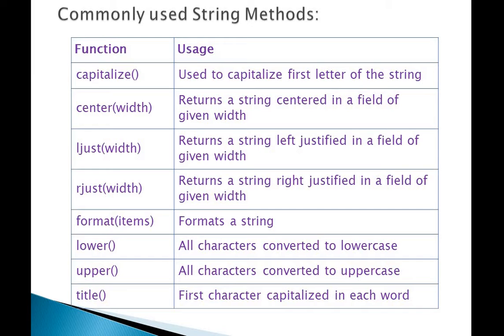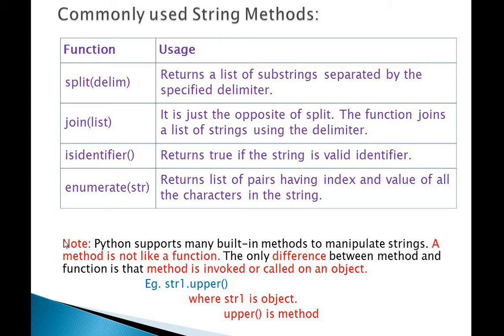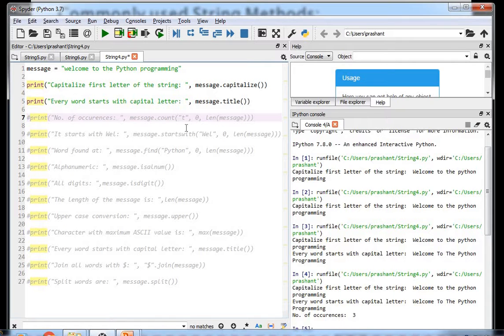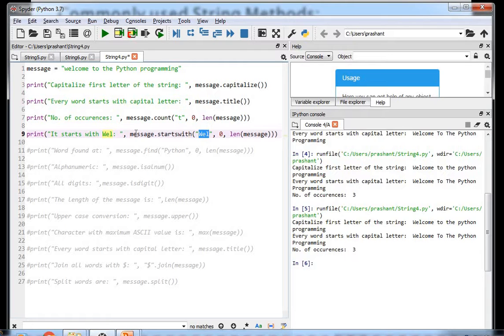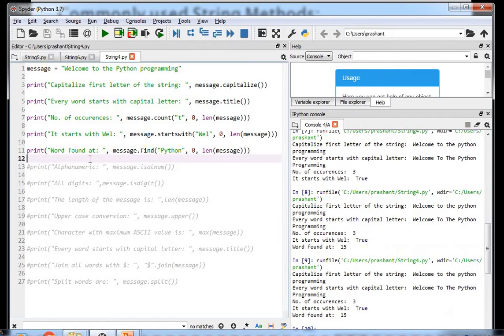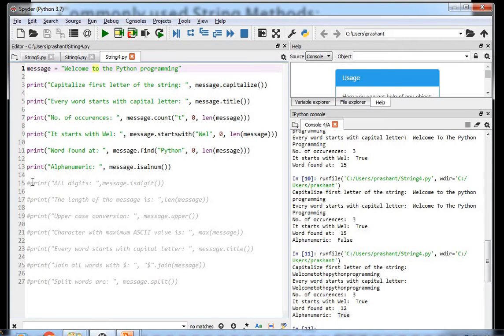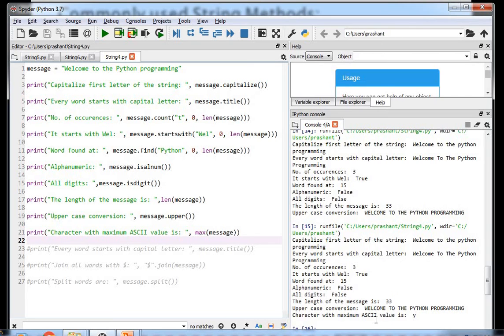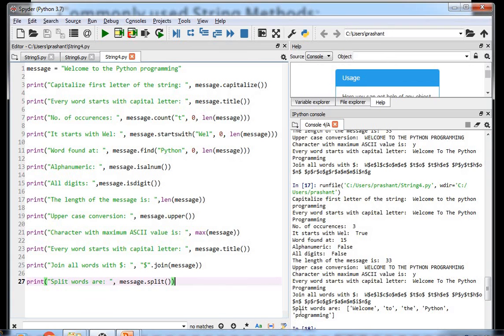Unit IV 5 Built In String Methods and Functions